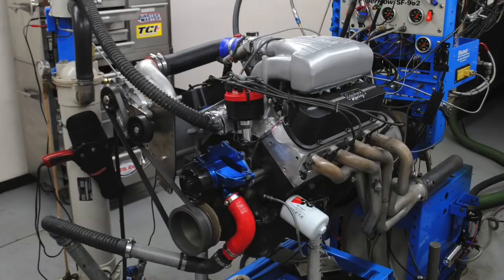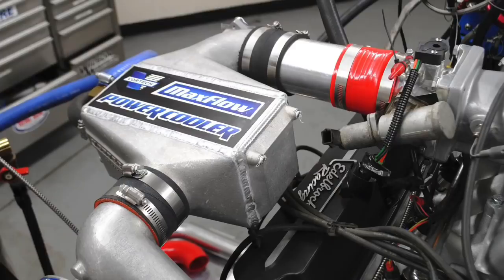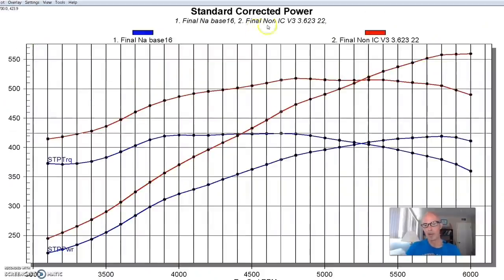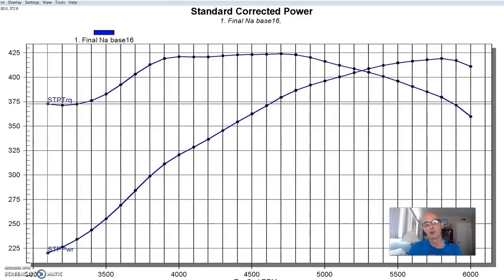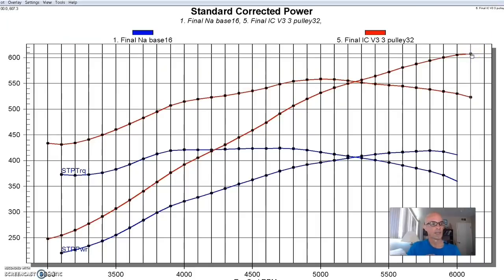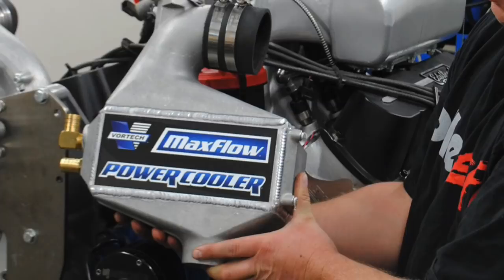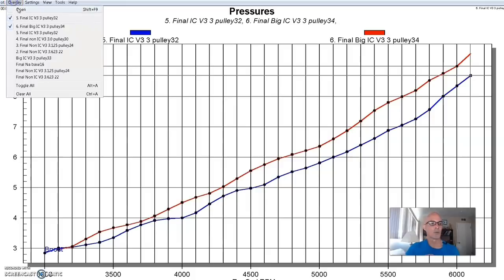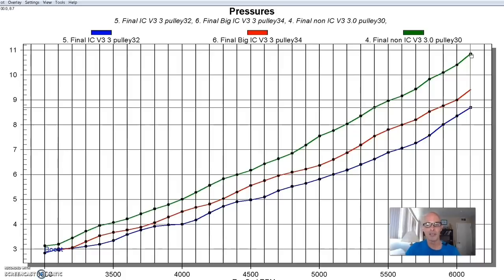WHAT MAKES MORE? INTERCOOLED OR NON?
MEGA DATA AND MEGA RESULTS! JUNKYARD, SUPERCHARGED 351W-IC vs NON IC. WHO WINS THIS SUPERCHARGED SHOOT OUT ON A VORTECH 351W? WE RAN THE 351W AT VARIOUS BOOST LEVELS WITH NO INTERCOOLER, THEN RAN TWO DIFFERENT INTERCOOLERS. WE LOGGED POWER, BOOST AND CHARGE TEMPS. WHAT WERE THE GAINS? WHAT WAS THE BOOST? WHAT WERE THE TEMPS? ITS ALL HERE!